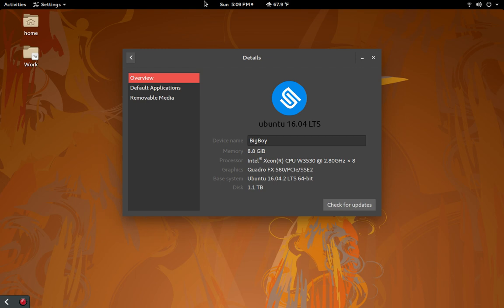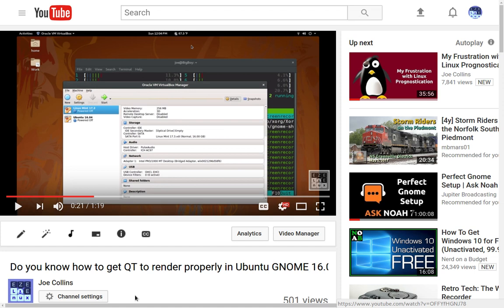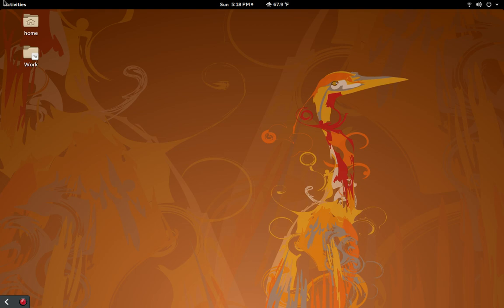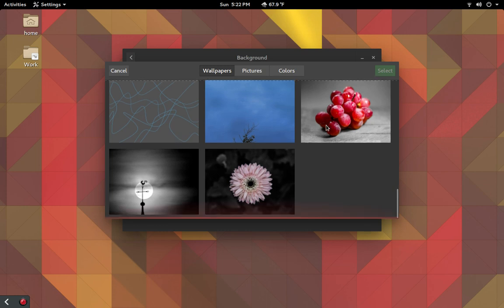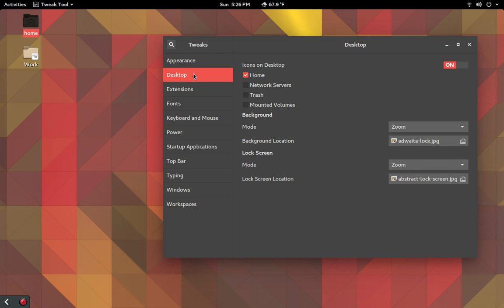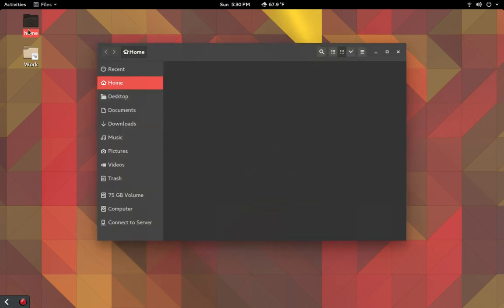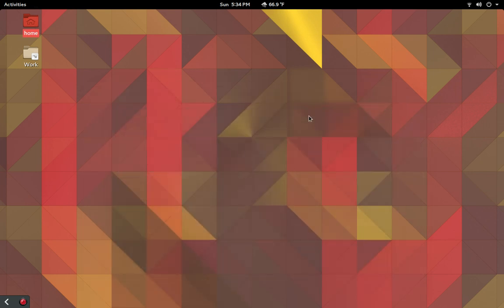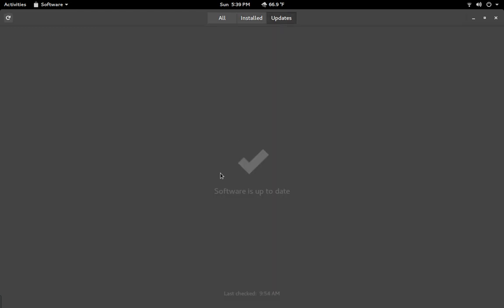Ubuntu GNOME Revisited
I'm giving Ubuntu GNOME 16.04 another whirl and here's what it looks...

To get VBox to render properly in GNOME:

Add this line to /etc/environment

QT_STYLE_OVERRIDE=GTK+